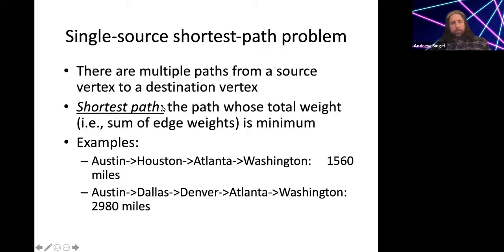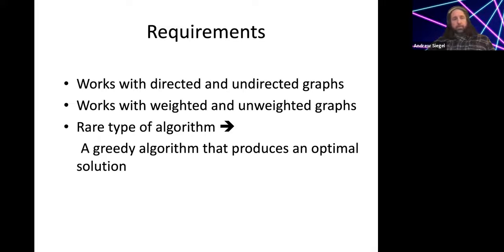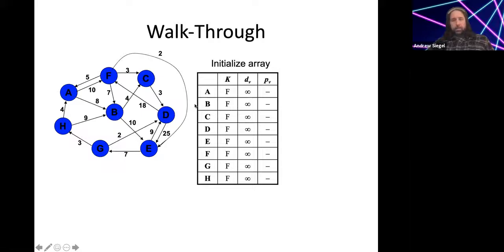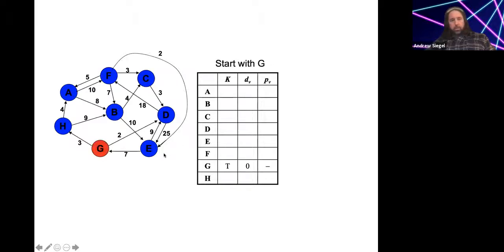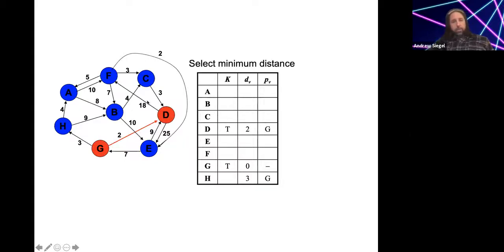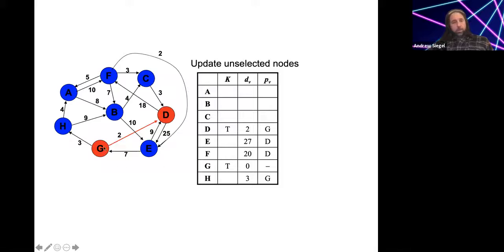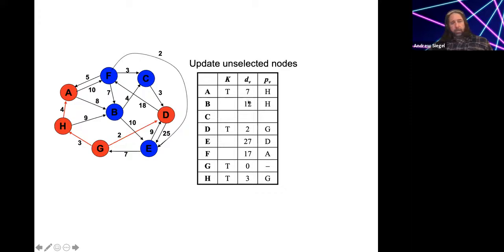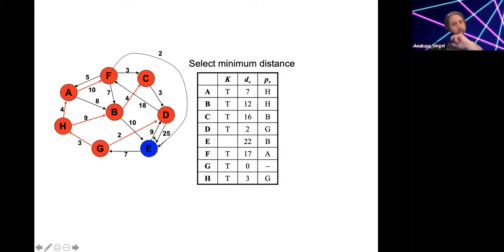Lesson 7, Part 4: Dijkstra's Shortest Path Algorithm